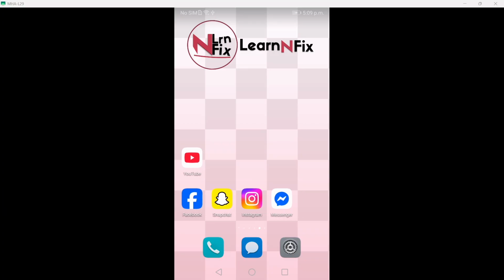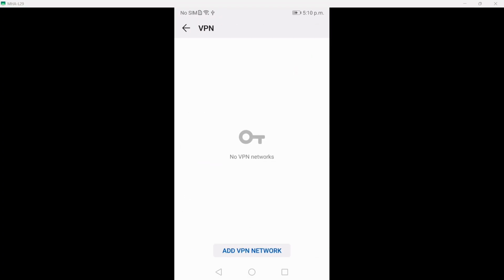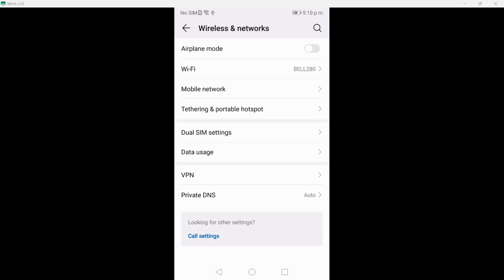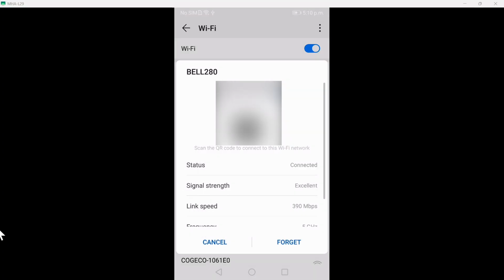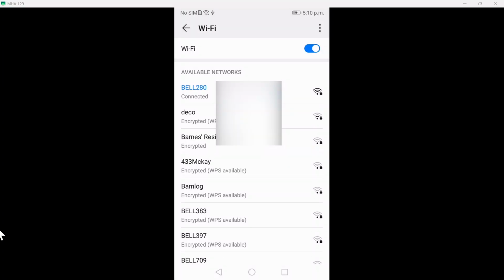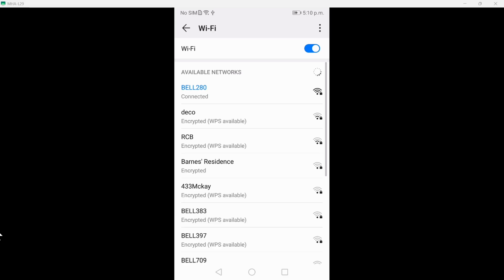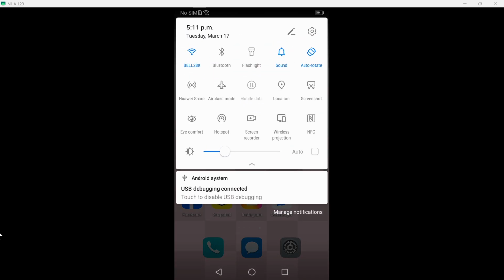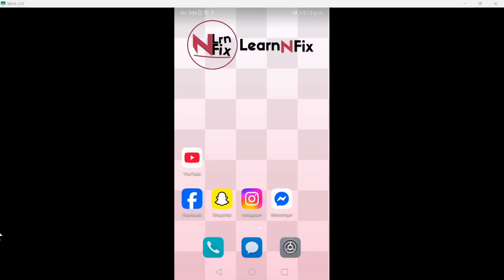How To Fix Wi-Fi Connected Without Internet On Your Phone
This video shows you a step by step guide on how to fix Wi-Fi connected without internet on your phone.